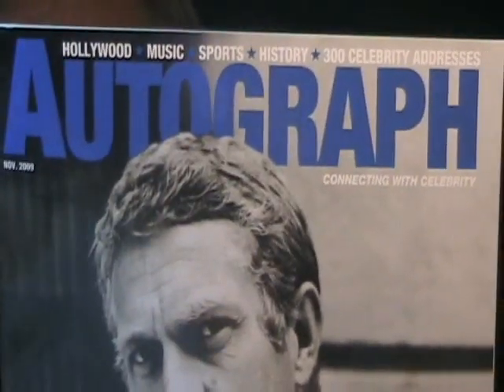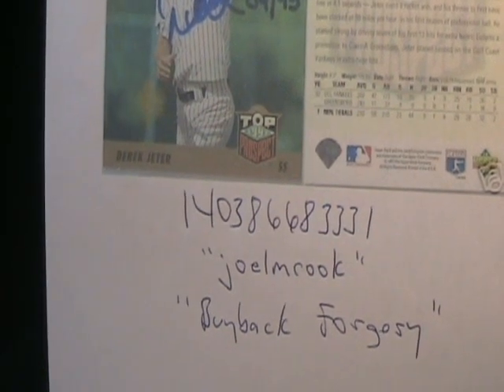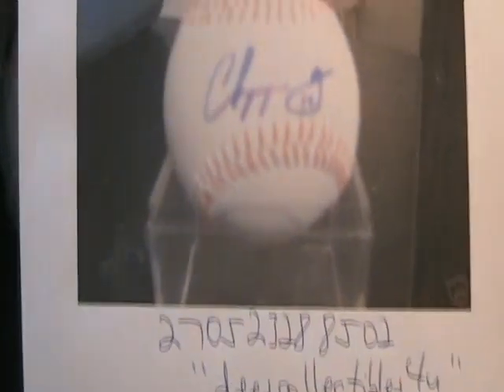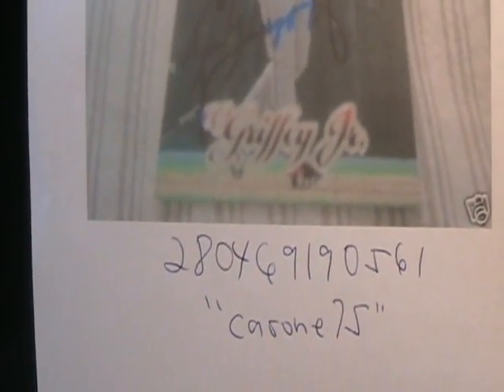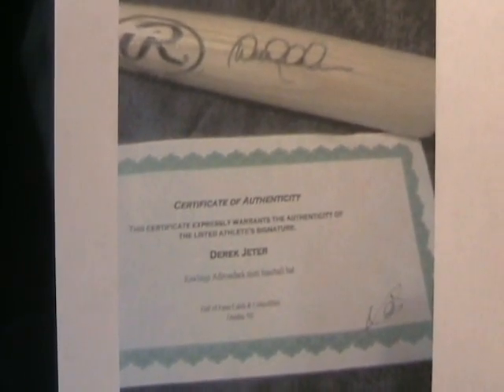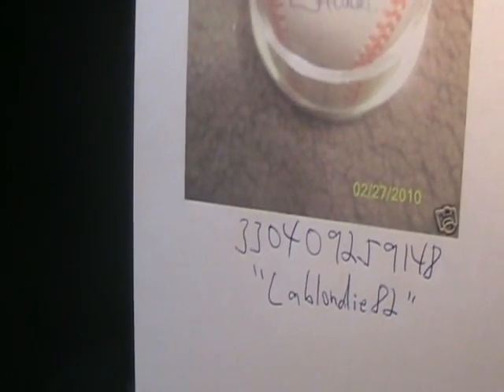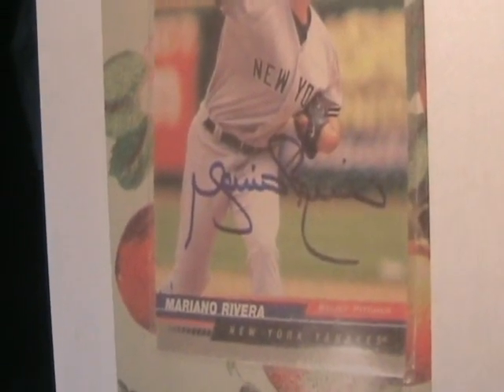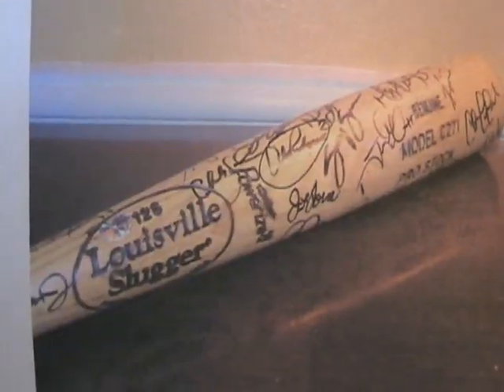Fake Autographs Ebay Derek Jeter Alex Rodriguez Chipper Jones Baseball Bat